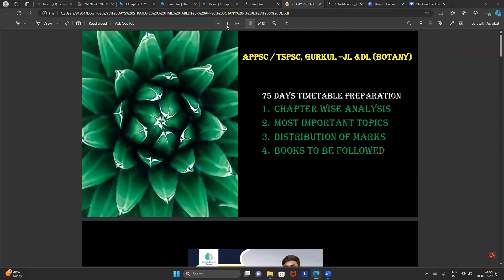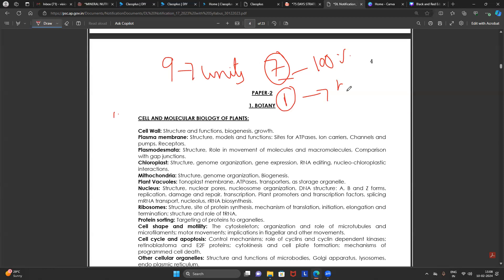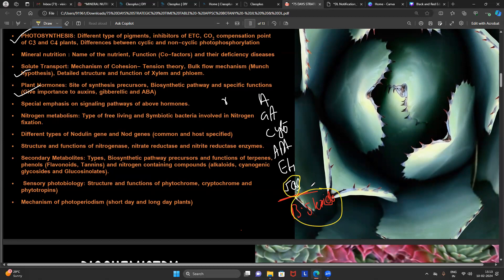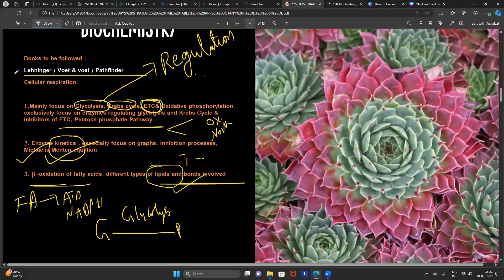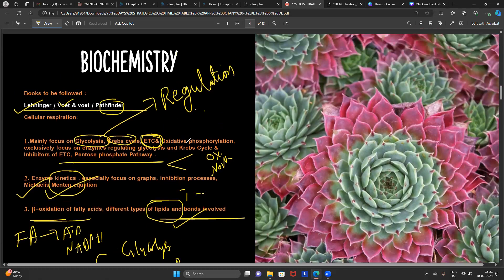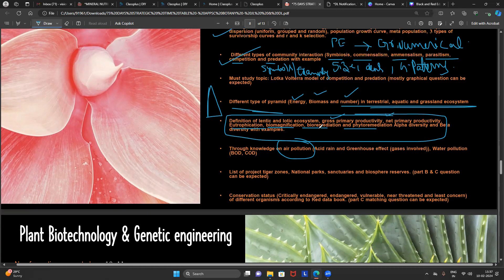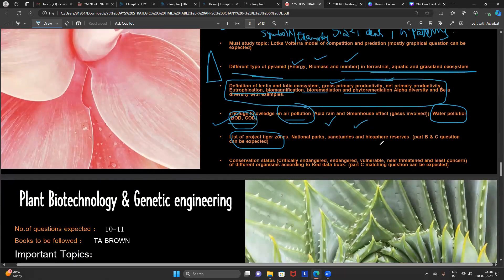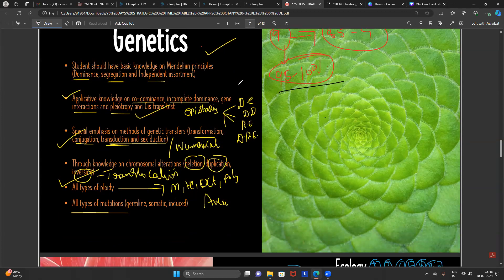Dominate TSPSC 2024, APPSC JL & DL Botany in 75 Days: Expert Tips & Time Management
Conquer the APPSC & TSPSC 2024 JL & DL Exams for Botany & Zoology with Chandu Biology Classes!
Ace your dream career as a Junior Lecturer or Lecturer in Botany & Zoology! Chandu Biology Classes brings you a comprehensive and effective learning experience through our brand new YouTube channel.

The clock is ticking for the tspsc 2024 appsc JL & DL botany zoology exam, but don't panic! Master your prep in just 75 days with this strategic guide led by experts.
Our Channel Offers:
Expert-guided preparation: Learn from experienced and passionate educators who will equip you with proven strategies and techniques to excel in the JL & DL exams for both APPSC and TSPSC 2024.
Master the Syllabus: We'll cover the entire syllabus for JL & DL Botany and Zoology, ensuring you're confident in every topic, from APPSC JL Botany Syllabus to TSPSC DL Zoology Syllabus.
Deep Dive into Concepts: Gain a thorough understanding of core biological concepts through engaging lessons and clear explanations.
Conquer Tricky Questions: Develop problem-solving skills and master the ability to tackle even the most challenging exam questions.
Time Management Hacks: Learn effective time management strategies to maximize your study hours and approach the exam with confidence.
Exclusive Resources:

In this jam-packed session, you'll unlock:

** Proven Strategies:** Conquer key Botany topics efficiently with targeted study methods.
⏱️ Time Management Hacks: Maximize your score with expert time-saving techniques.
** Memory Boosters:** Master recall with powerful memorization tricks.
** Insider Tips:** Gain exclusive insights from seasoned professionals.
** Bonus:** Download a free 75-day study planner to keep you on track.

This session will discuss the importance of APPSC JL, and strategic Time management. All the learners of APPSC & TSPSC(BOTANY & ZOOLOGY ) Will be benefitted from this session.

 / chandubiology-classes

➤ About Chandu Biology Academy:
We have 7+ Years Experience mentoring Students in CSIR NET Life Science,GATE Life Science, TSPSC-JL, helped out 1200+ Students to secure Top Ranking and Get placed at Top University & Global companies. Mentored By Top Industry Experts,Chandra Shekhar Sir and His Team- Top Ranker CSIR NET JRF AIR 02, GATE BT AIR 09, ICMR JRF AIR 19.
👉 Have Strong Educational presence across the India- Ranked Top 10th

Keeping in mind the needs and strengths of each and every student we include;
✔️ Right mix of classes, problem-solving and doubt clearing sessions.
✔️ Comprehensive and thoroughly revised study materials.
✔️ Unit-wise and mock tests on the latest pattern.
✔️ Structured and success-oriented programme.

👉 Have Any Queries? Ask Us.